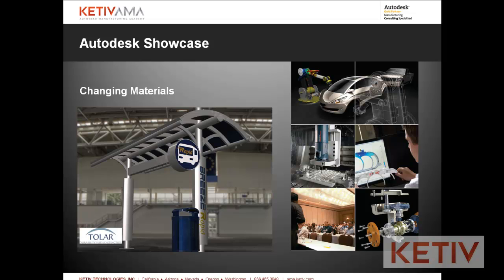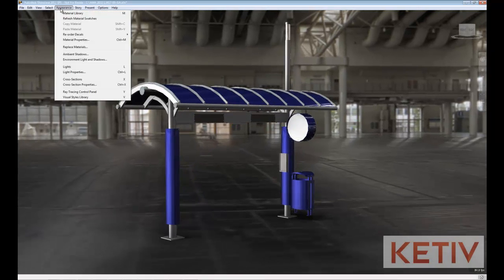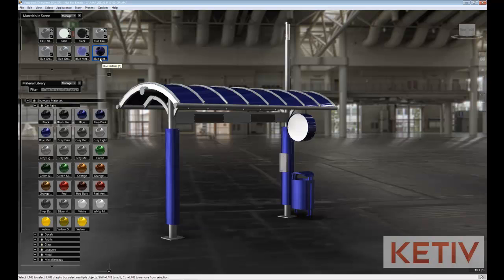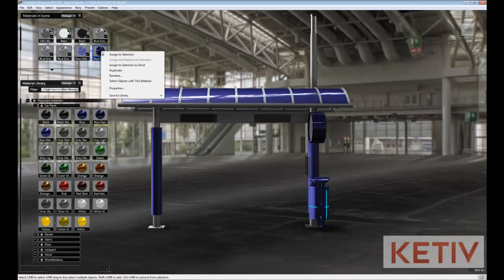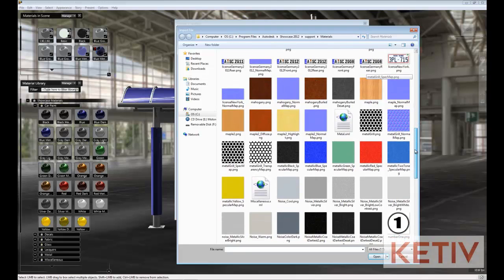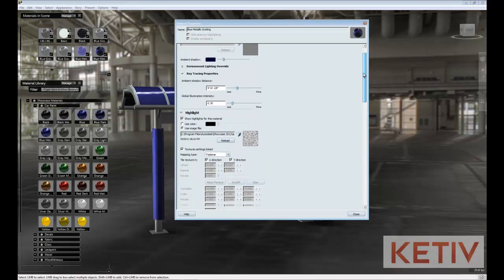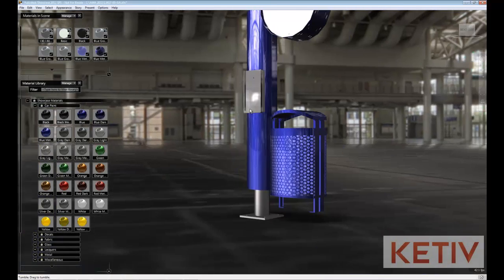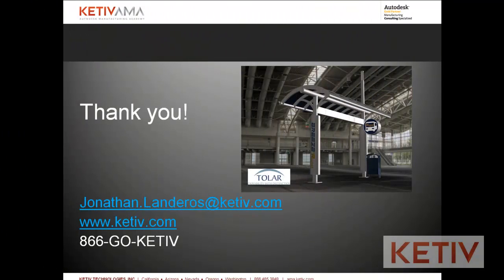04-Change Materials in Autodesk Showcase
This is the fourth Autodesk Showcase video I created for KETIV's Autodesk Manufacturing Academy back in October 2011.  As of this video's posting, we're still getting all the videos wrapped up to go on KETIV's AMA website, but they should all be up there soon!